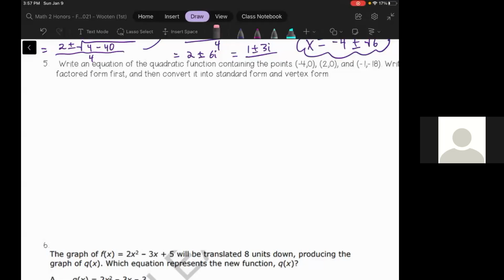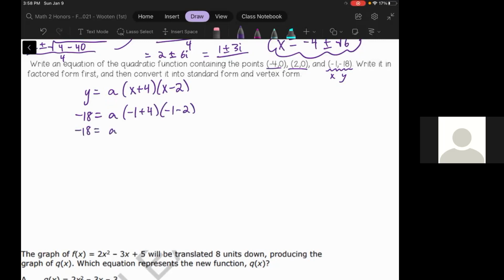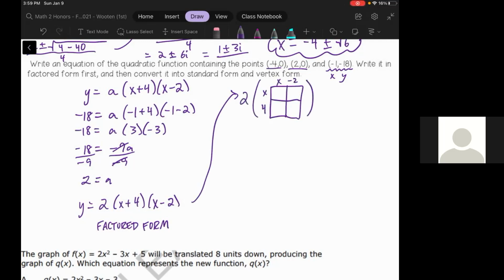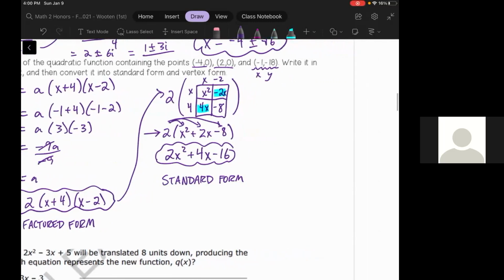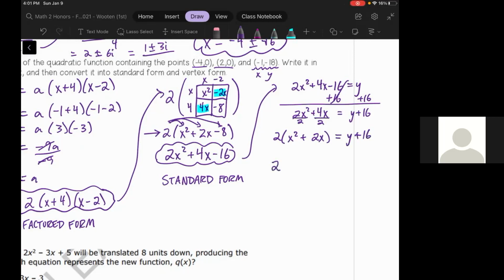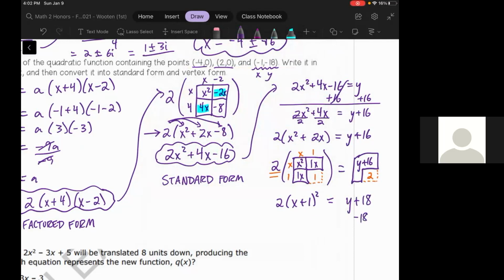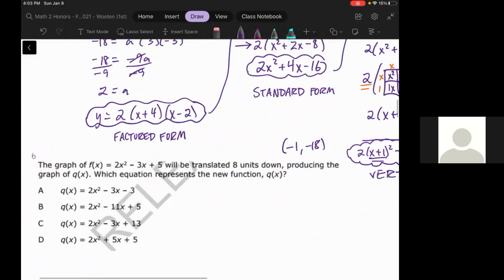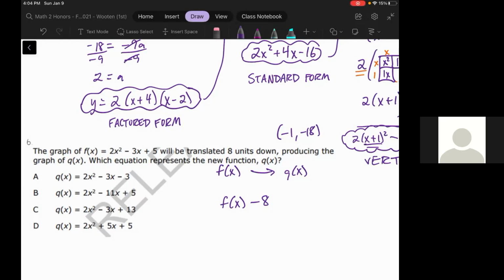Exam Review #4 - Questions 5 & 6